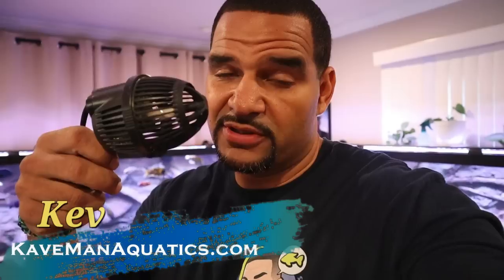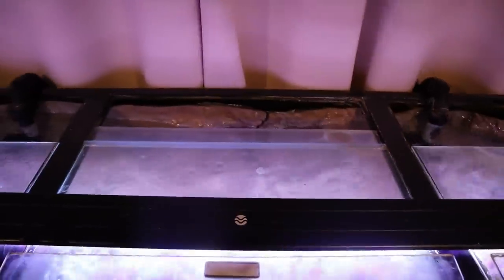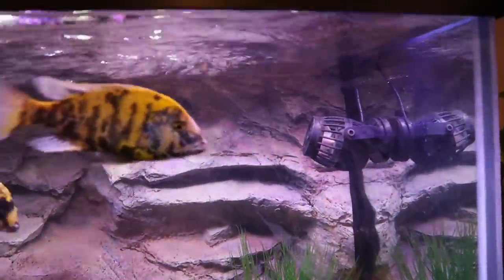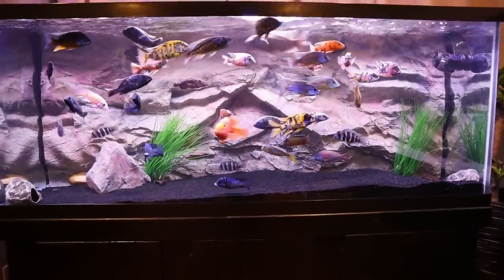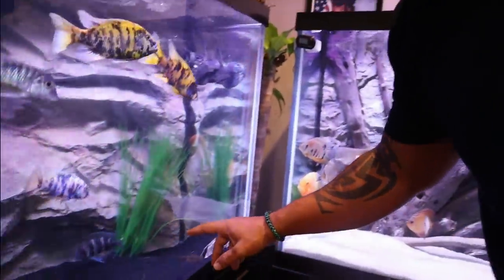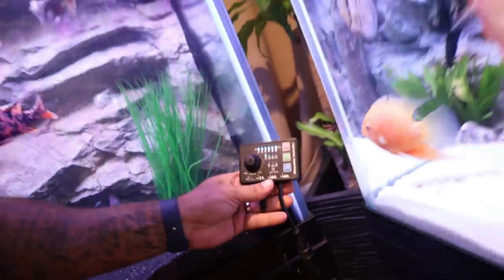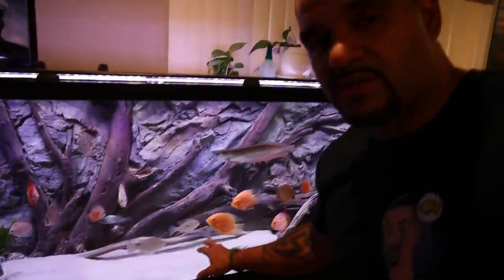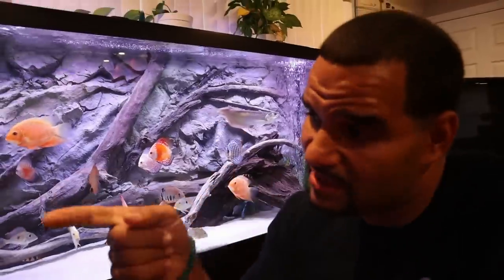Dual Canister Filter Output Placement w/ Wave Maker (Simple)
Got multiple canister filters? Trying to figure out your filter output placement while also using a wave maker? I've got you covered!

This very simple method of lining up your filter outputs and wavemaker together will keep your tank clean, clear, and detritus-free!

Wave Maker shown:
Uniclife - 3400 GPH
Uniclife - 2100 GPH
Uniclife - 1058 GPH

🐟 African Cichlid Free Webinar Training 📙Keeping African Cichlids! Now in eBook, Paperback, and Hardcover!

3.) Comment during the first hour a new video drops 👀
4.) Buy KaveMan Merch -  Tees & Hoodies 🎁

👇 Chemical Media
Chemi Pure Blue

👇 Equipment
50 FT Python (Tube and Hose)

(Treats)
Raw Shrimp
Fresh Zucchini